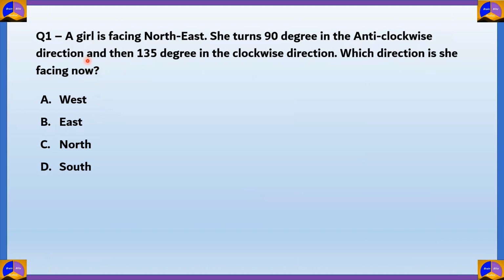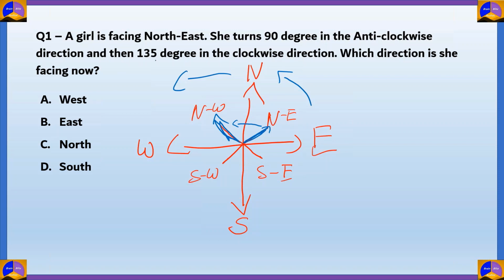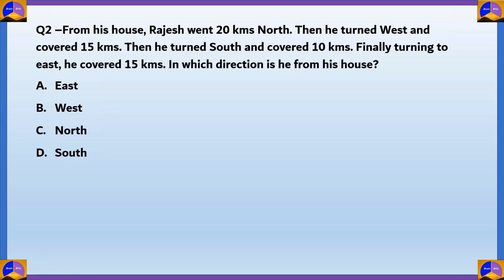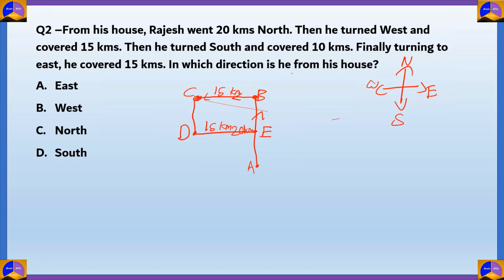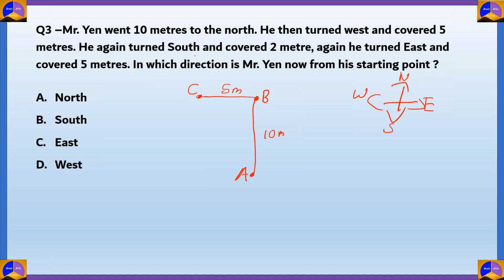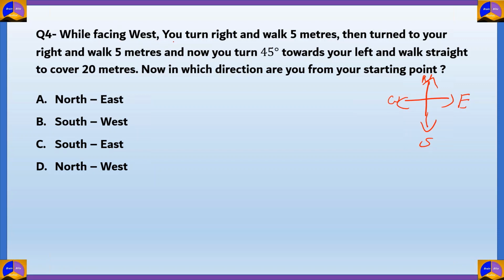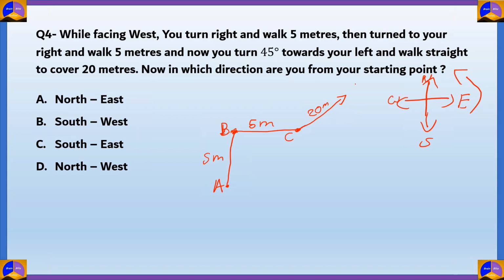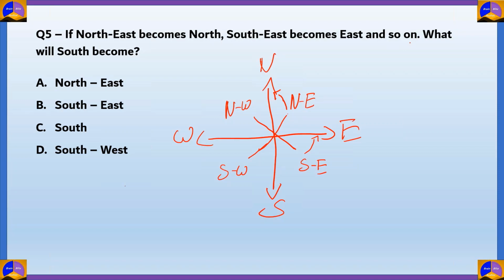MAT Tips for NTSE/Olympiad/NSE/PSC/UPSC/Sense of Direction/Set 03/Direction Reasoning Tricks/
A mental ability test, also known as a mental aptitude test, analyses the overall potential of a student and helps determine their strengths and weaknesses. It evaluates different skill sets through various types of questions, which are based on multiple abstract topics and need to be answered within a specific time frame. Students need to apply their presence of mind and logical reasoning skills while attempting a mental ability test.

Sense of direction is the ability to know one's location and perform wayfinding. It is related to cognitive maps, spatial awareness, and spatial cognition. Sense of direction can be impaired by brain damage, such as in the case of topographical disorientation.